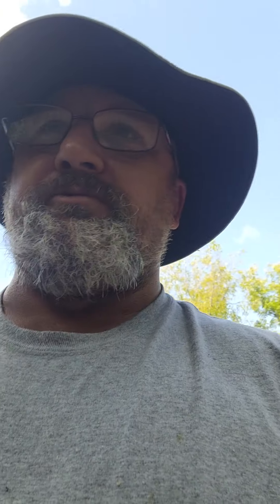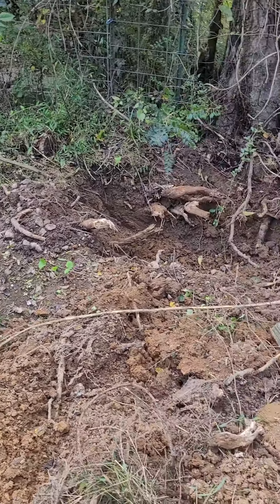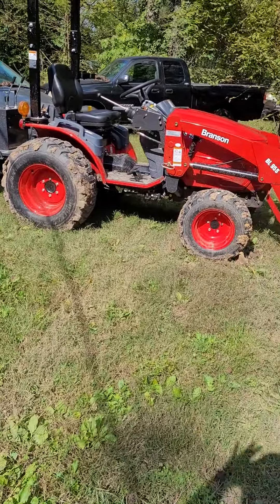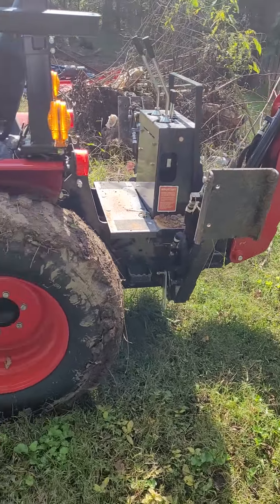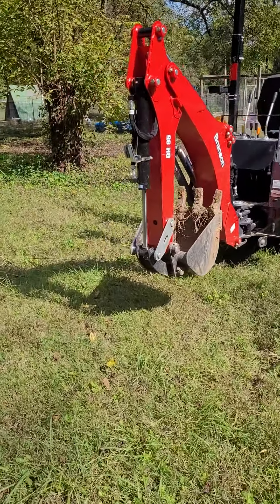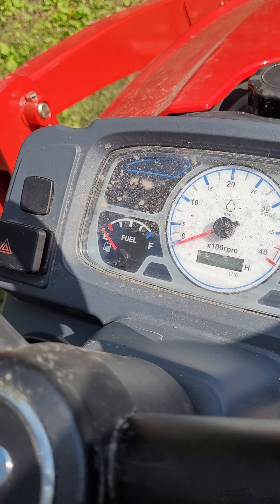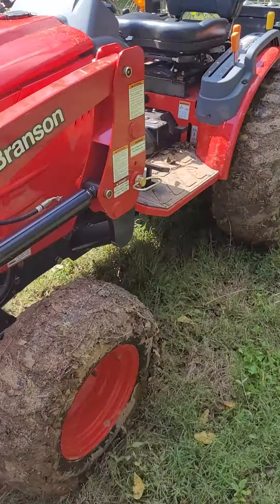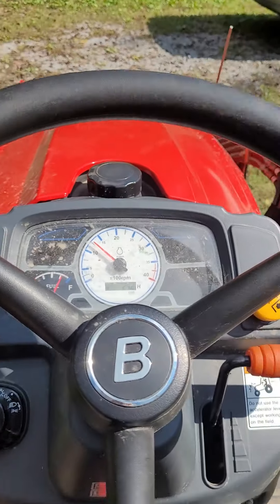Branson 2505H review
in this video I review my new toy and give a quick lap around my property.